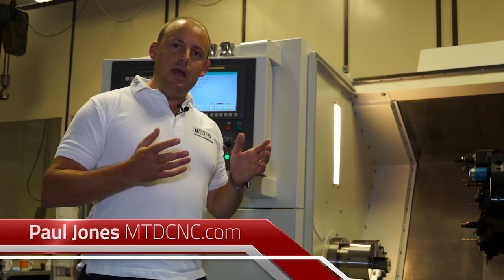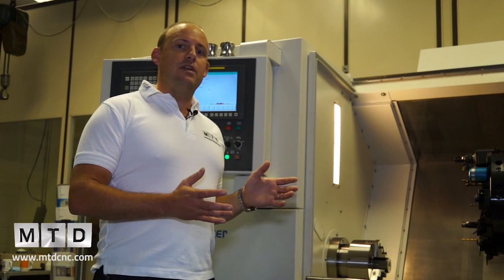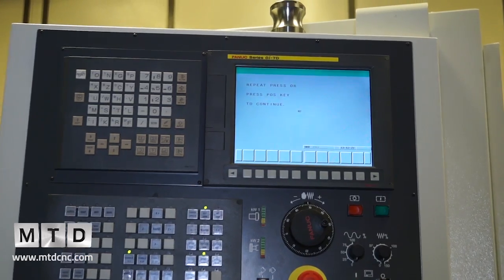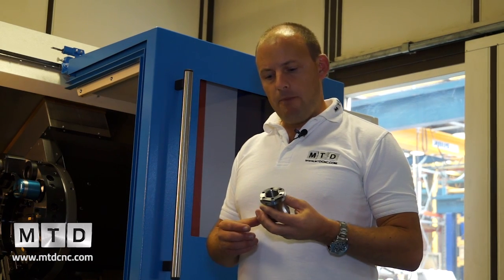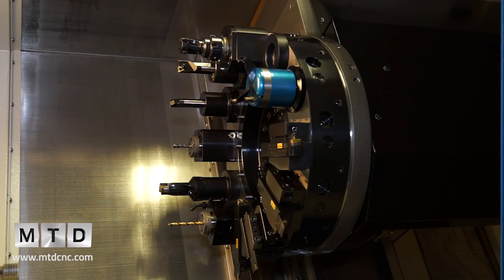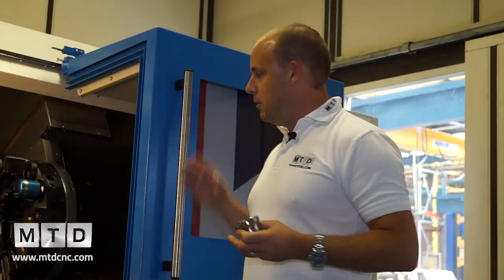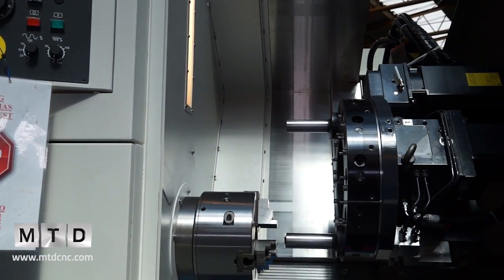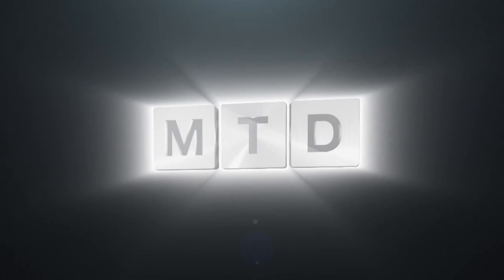Colchester EL Range on CNC lathes